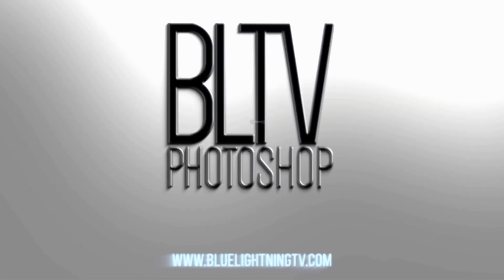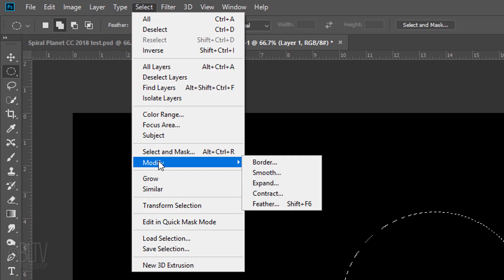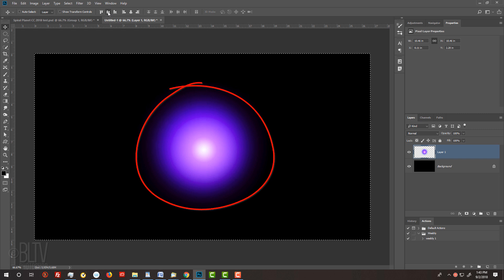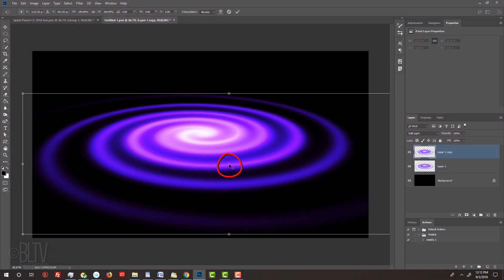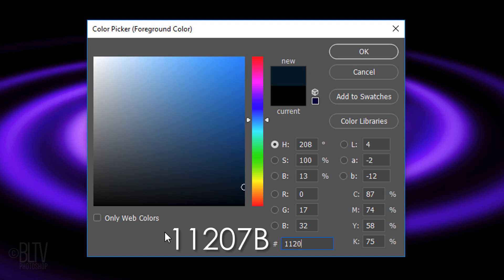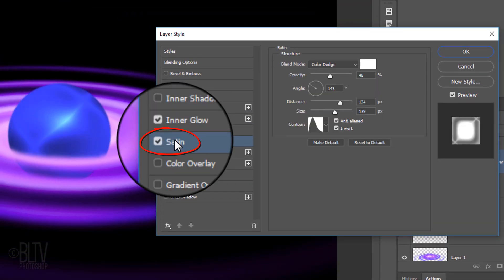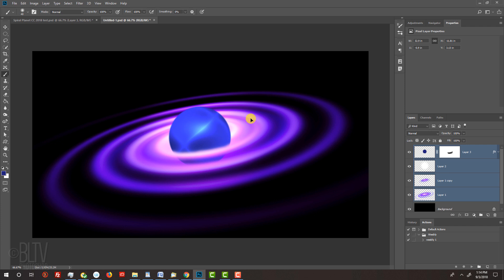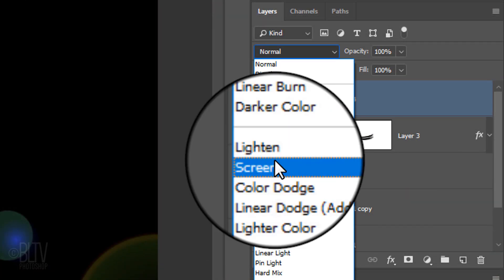Photoshop: How to Create a Spectacular, Alien Planet with Spiral Rings from Scratch!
Photoshop CC 2018 tutorial showing how to create a spectacular alien planet with spiral rings floating in deep space from scratch. This is an update of a tutorial I did many years ago.

Track: “The Long Road"